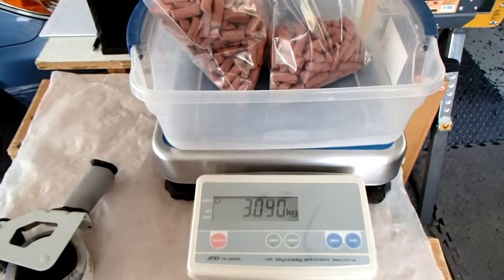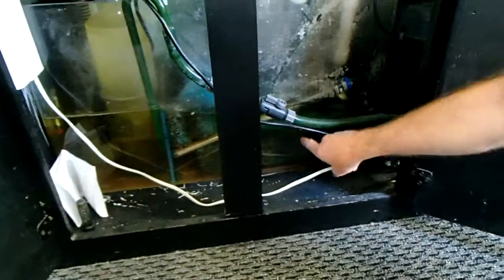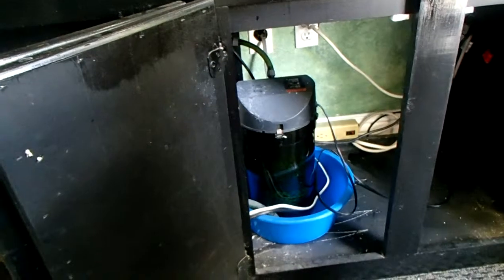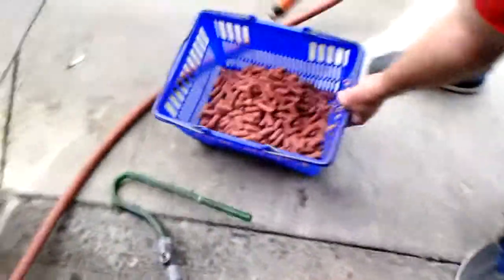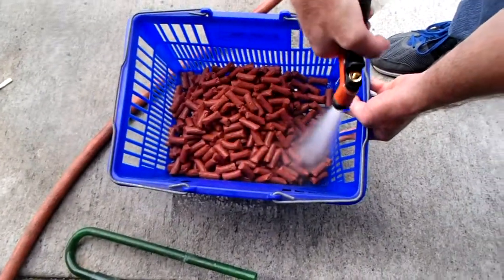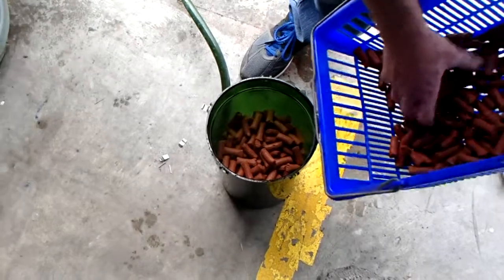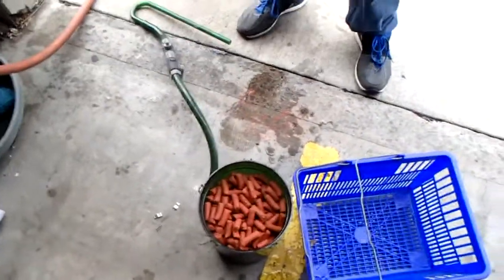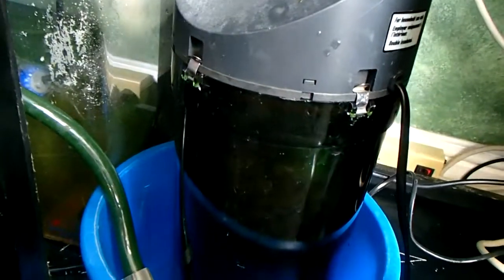Eheim Rebuild Part 2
This is the second video in the series where we actually perform the upgrade of the Eheim 2217 filter. Early measurements were taken to track how the water quality develops.